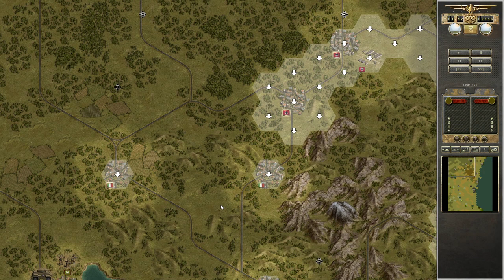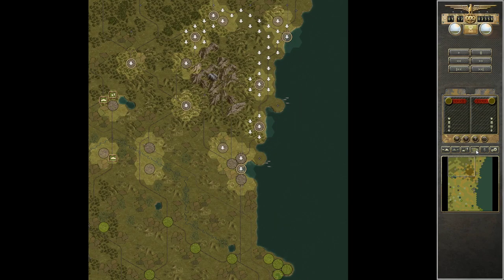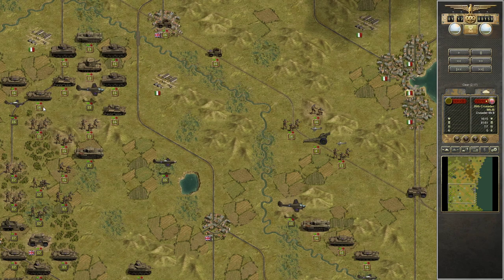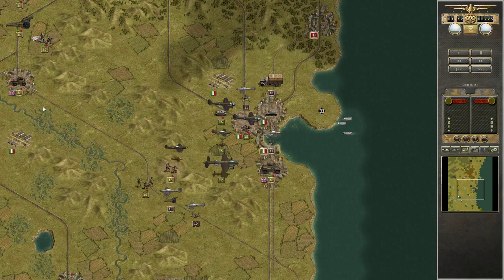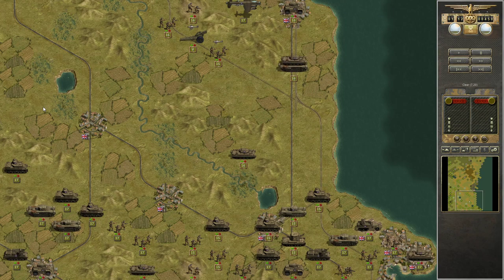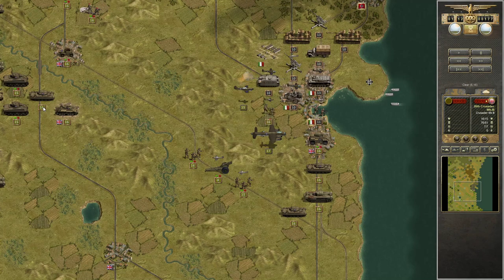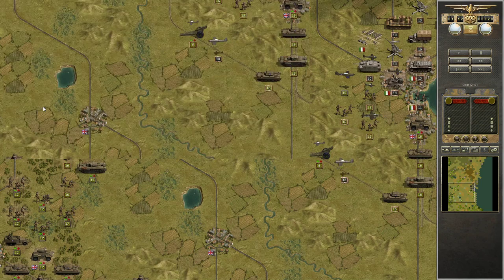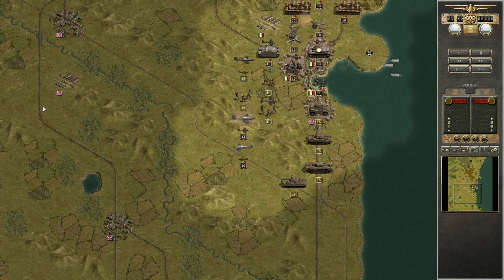Panzer Corps | Ultimate Mode | South Etna Line (MV)